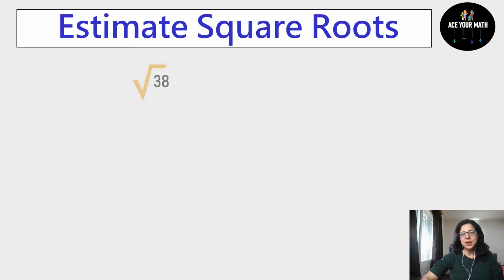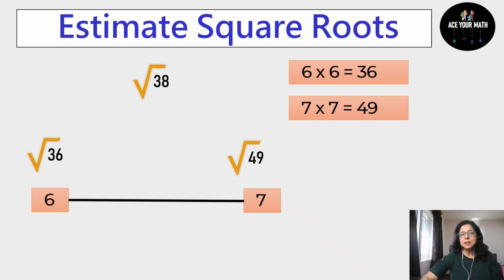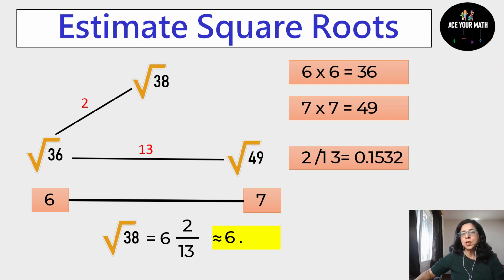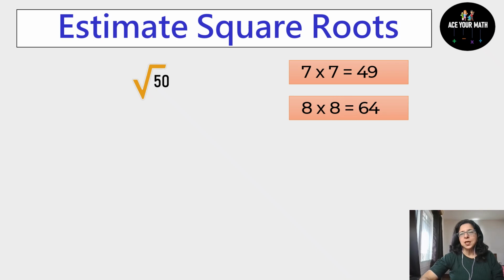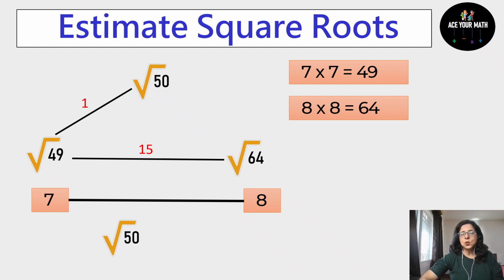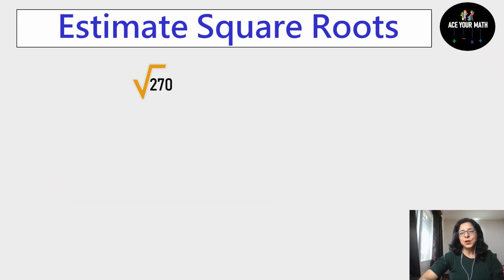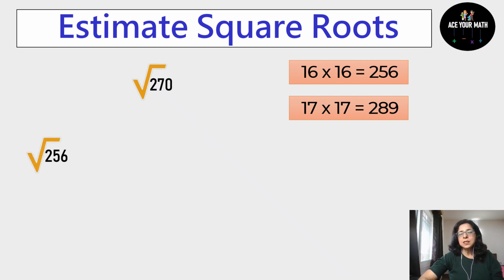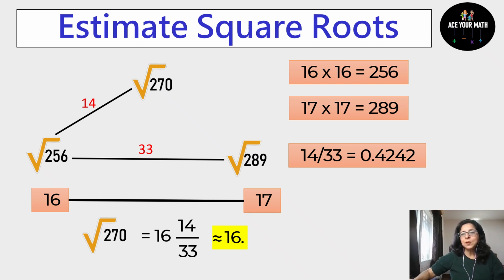Estimate Square Roots |Grade 8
This video explains how to estimate the square root
Explanation is done in English language